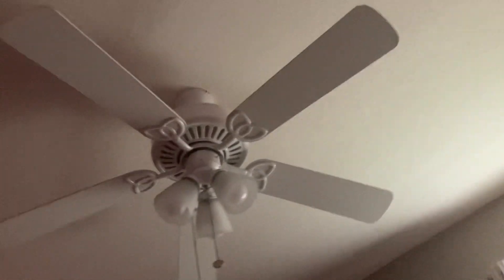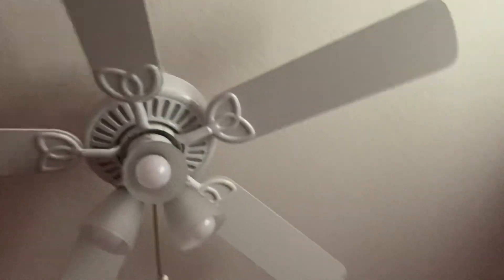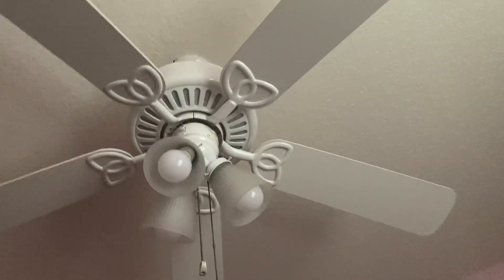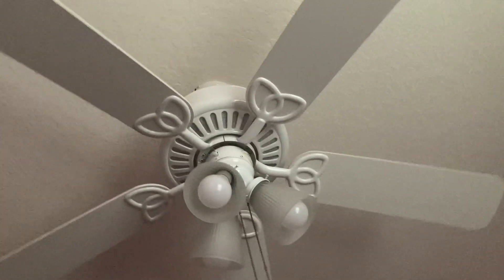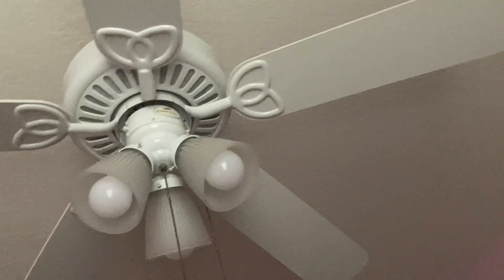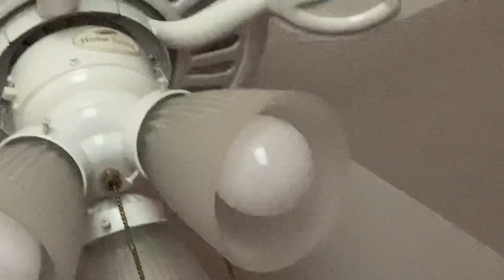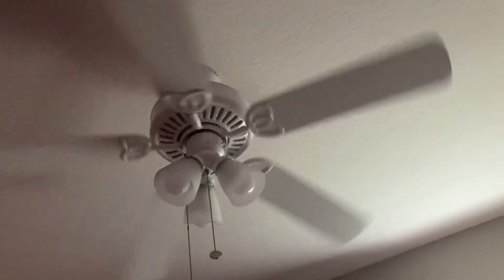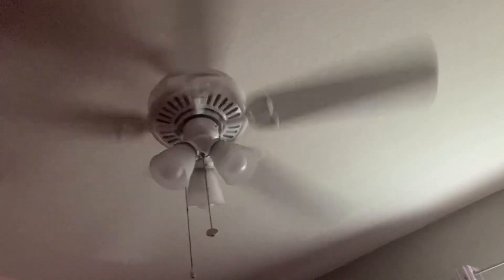52” Harbor Breeze Builder’s Best/Classic Ceiling fan (2 of 5)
In my female cousin’s bedroom at my cousins house